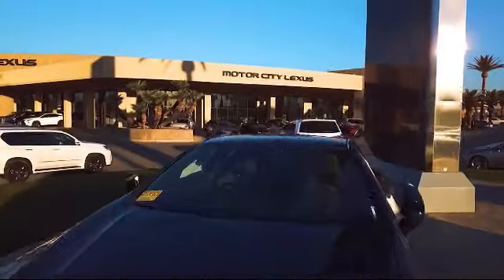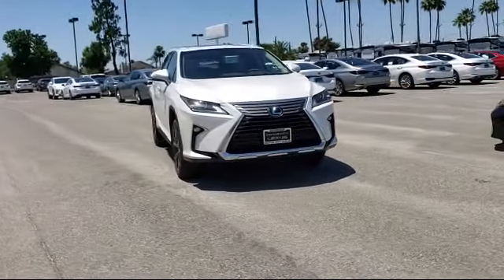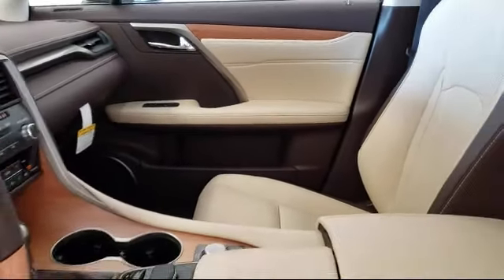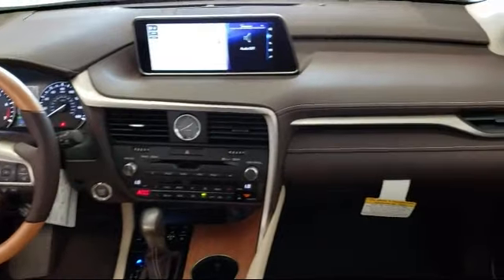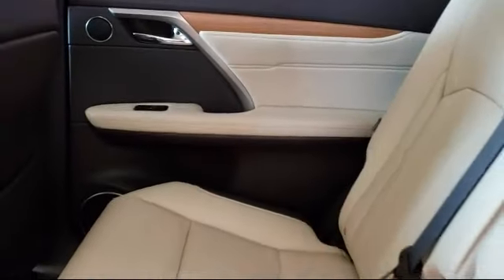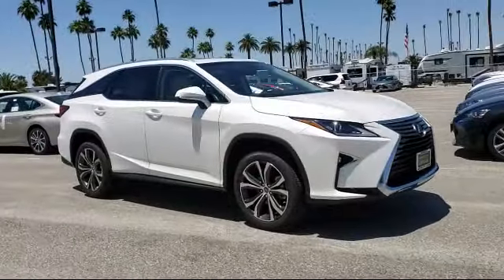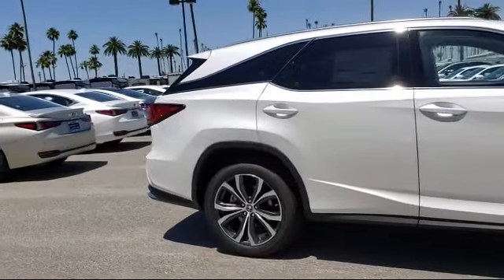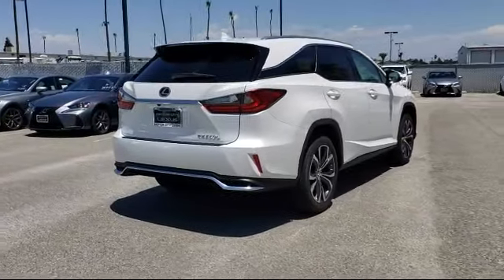2019 Lexus RX Sport Utility 350L Bakersfield Tulare County Visalia Kings County Fresno San Luis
2019 Lexus RX Sport Utility 350L Stock Number: L191479 Vin:JTJGZKCA8K2013216.